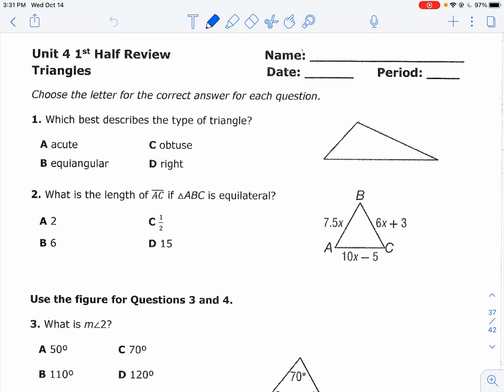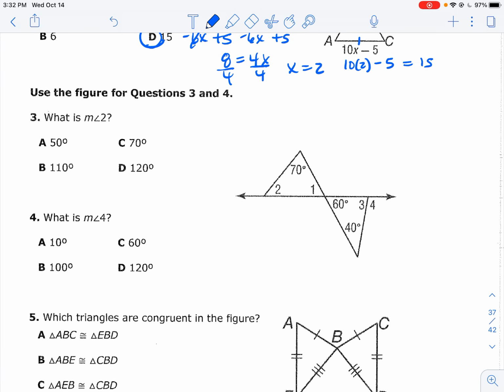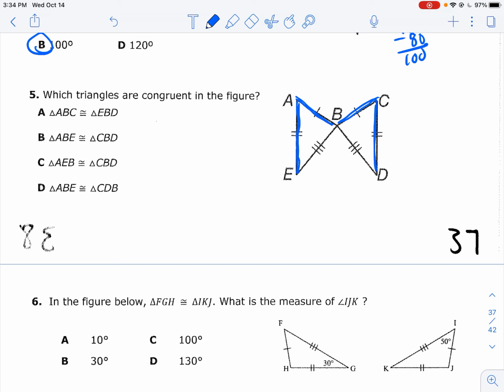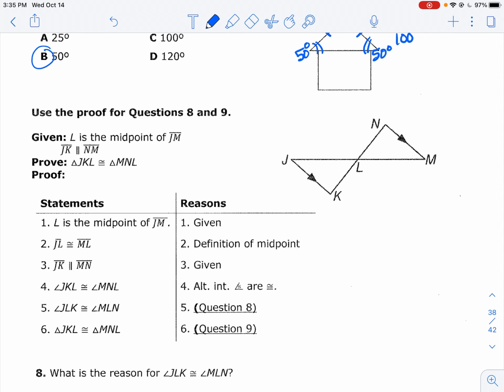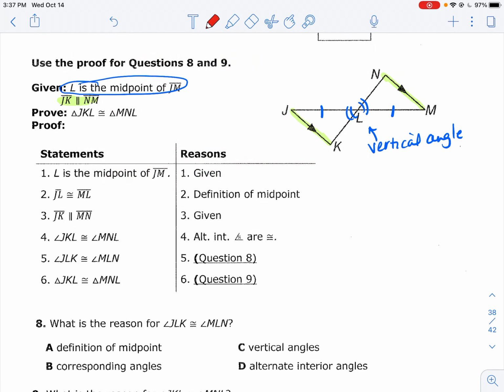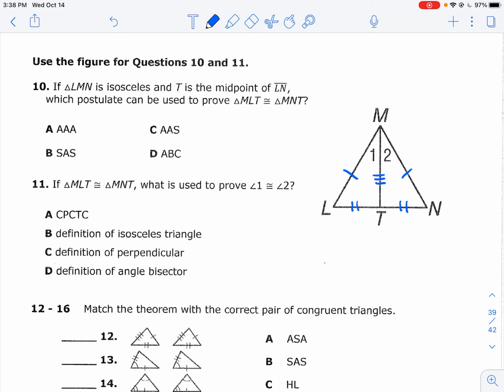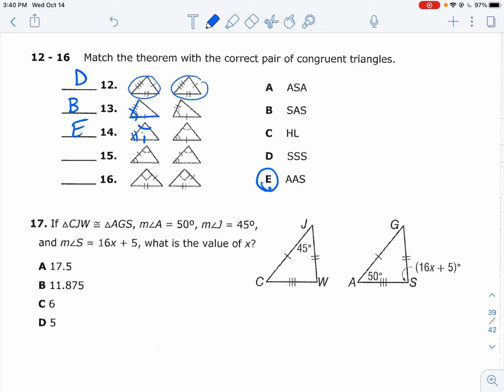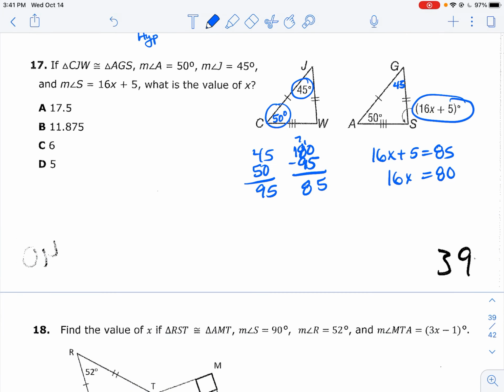Geometry Unit 4A Review Part 1